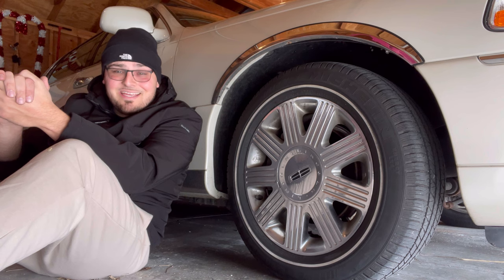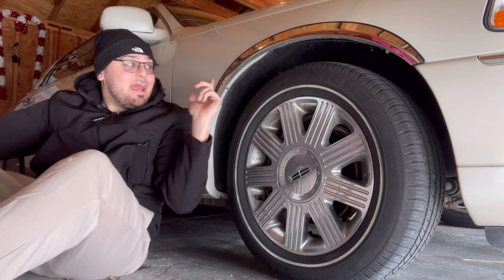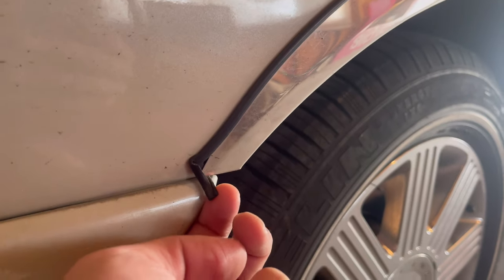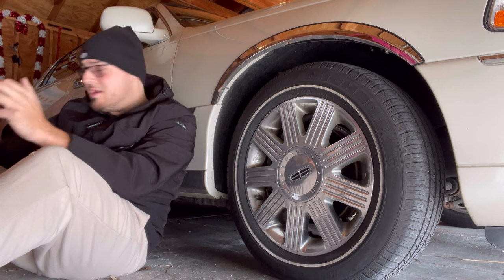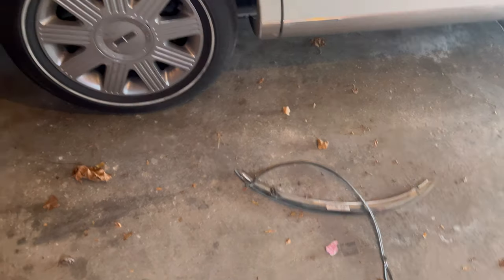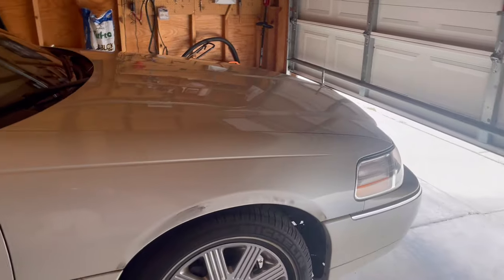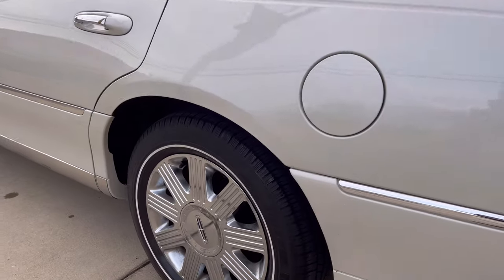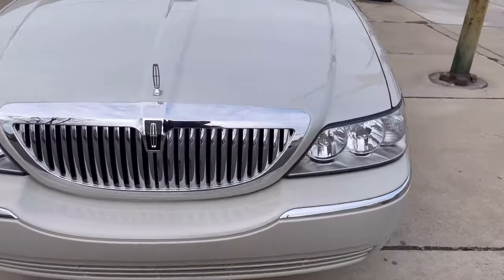Stop Doing THIS to Your Cars if You Want Them to Last!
Lincoln Town Cars for sale tend to have some slight modifications done to them, but this cosmetic one could be a huge breeding ground for rust. Wheel arch trim pieces are an affordable, easy add on that could really change the look of your Lincoln town car. Because of this, a lot of people tend to put these trim pieces on their cars without realizing the harm they could cause to your paint.

These chrome pieces tend to trap water and severely damage your car down to the road leading to expensive repairs. Due to these reasons, I decided to remove mine in hopes of preserving the body of my car as long as possible! Follow along as I remove these pieces off my 2004 Lincoln Town Car ultimate and give you guys some advice  on why I think no car should have these on them!